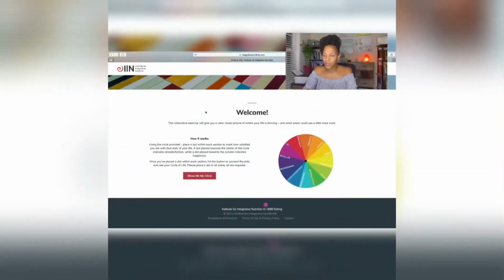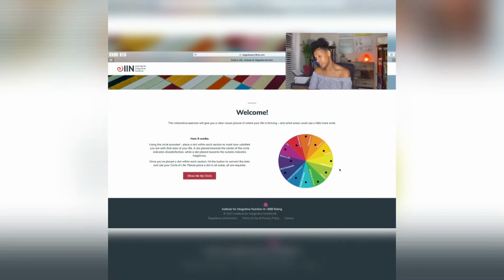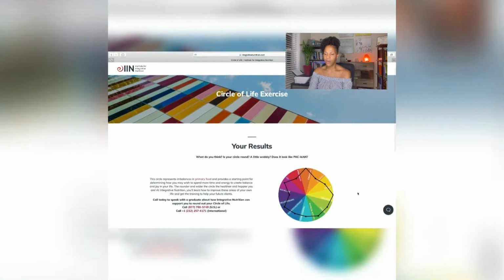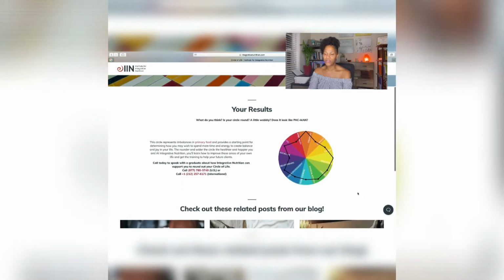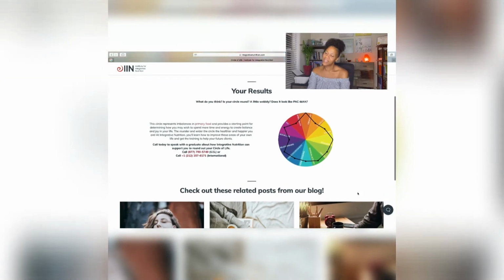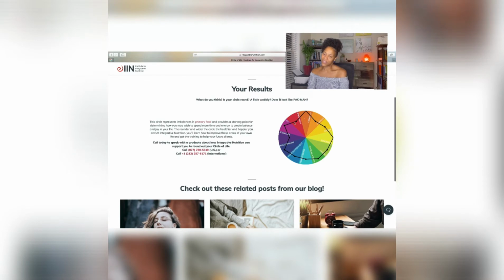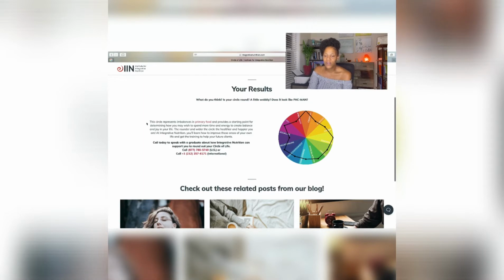Do You Know What Your Circle of Life Looks Like?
Just getting started on your health journey? Been on your health journey, only focused on edible foods and fitness, and still getting stuck? This is a great tool to help you on your way! Check out this video to learn about the Circle of Life and to get access to your FREE circle of life tool to see where you are.